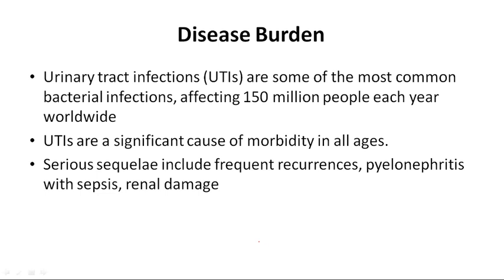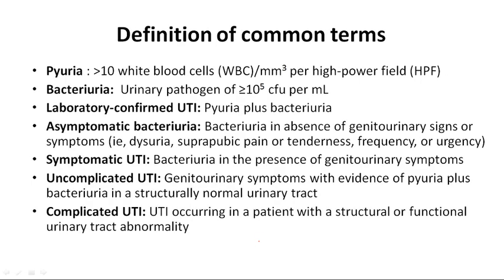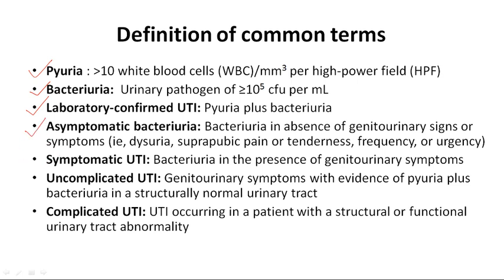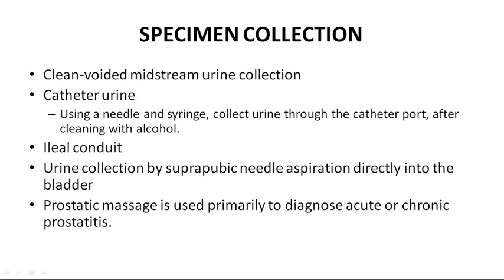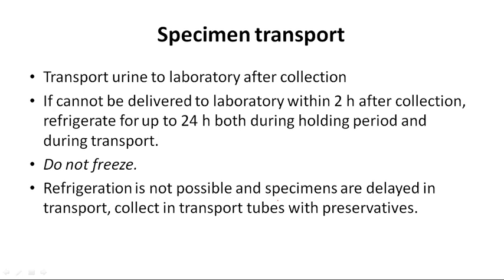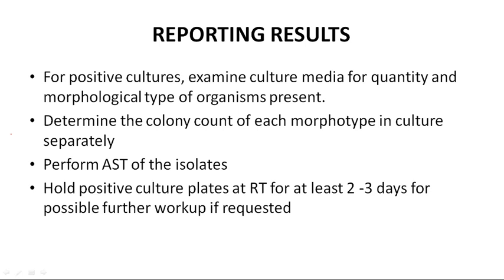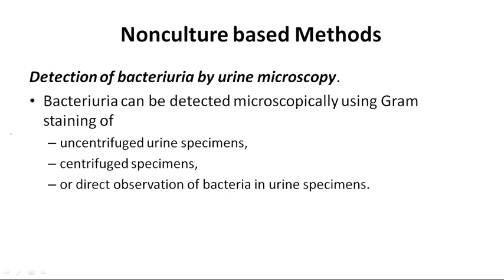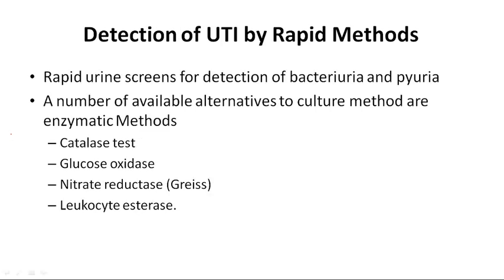Urinary Tract Infections (UTI) Laboratory Diagnosis : CULTURE TECHNIQUES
Laboratory Diagnosis of Urinary Tract Infection is essential for MBBS, BDS, Nursing, BOT, BPT, and various other medical and para-medical graduate and post-graduate programs.  The topic is conceptually explained  and is beneficial for  NEET PG, FMGE, EXIT, and other competitive examinations